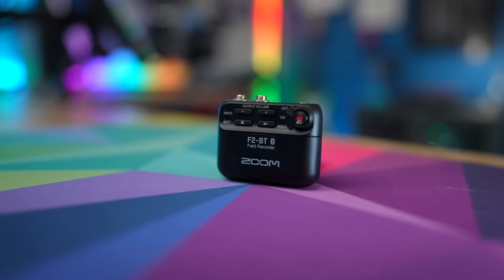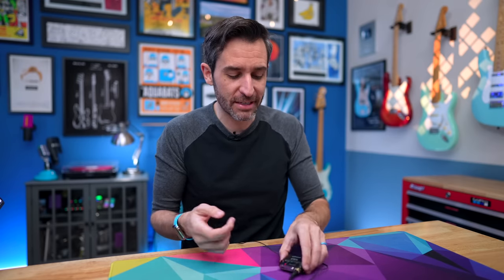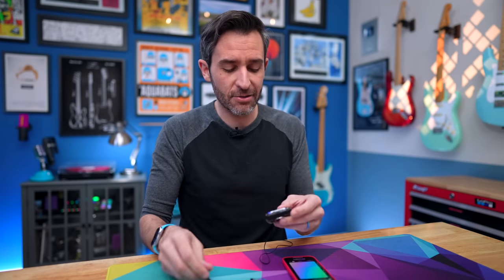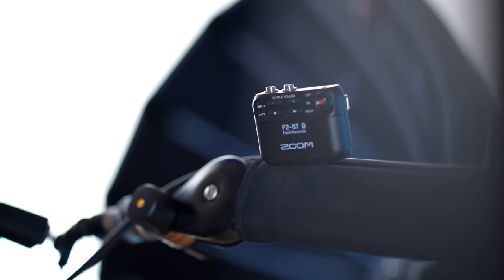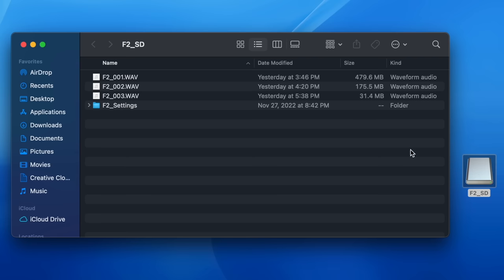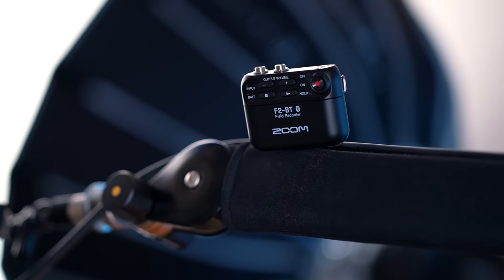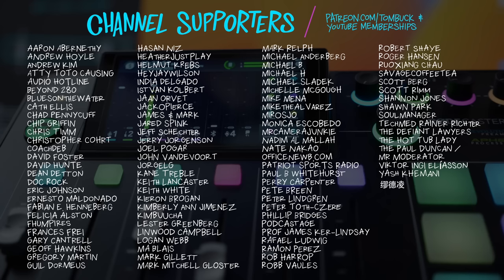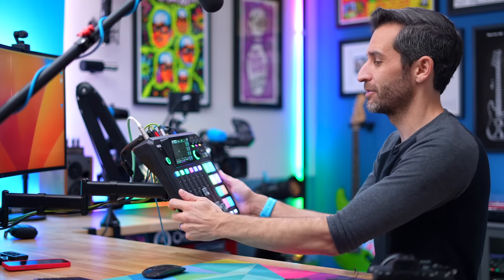This Tiny Recorder Made My Audio So Much Better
If you’ve ever had trouble with audio levels being either way too loud or way too quiet, it might be worth taking a look into 32-bit float audio. This video takes a look at how my favorite 32-bit recorder, the Zoom F2 has totally leveled up my levels.

•Super Long Rodecaster Arm:

⏱ Chapter Markers:
0:00 - A Level-headed Chant About Leveling Up Your Levels
1:43 - Why I Chose the Zoom F2
2:28 - Bluetooth & App Functionality
4:23 - Zoom F2 Design & Features
6:25 - 32-Bit File Size (It’s Fine)
7:54 - Advantages of 32-Bit Float Audio
10:24 - Does the F2  Replace Other interfaces/Recorders?
11:52 - My Thoughts on 32-Bit Float Audio
13:55 - Extra Tidbits

Episode 340: This Tiny Recorder Made My Audio So Much Better